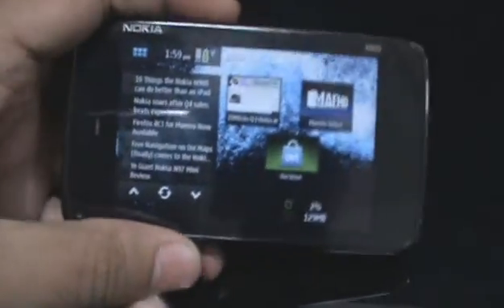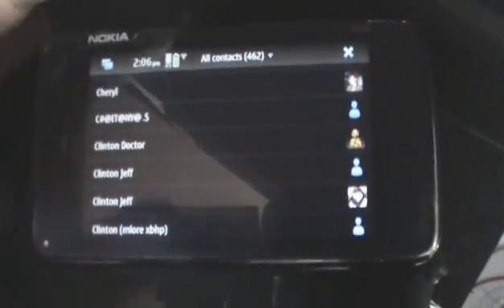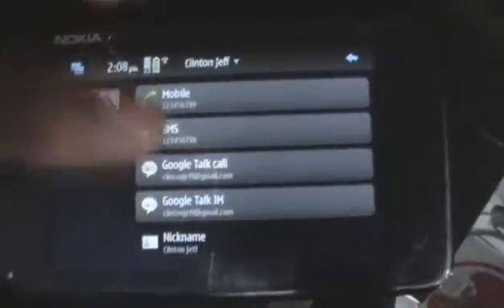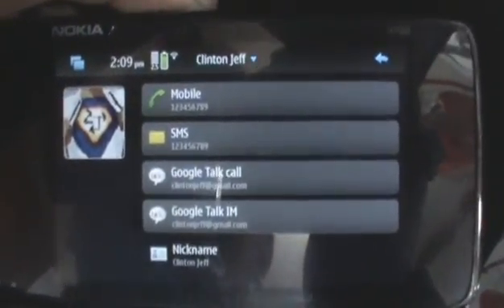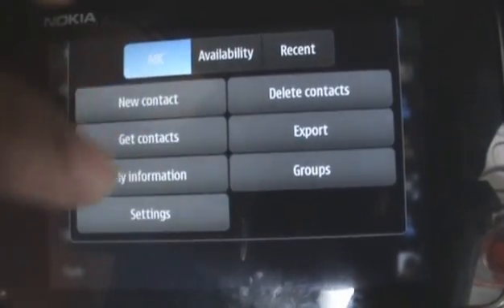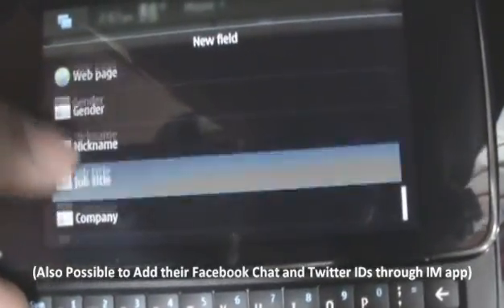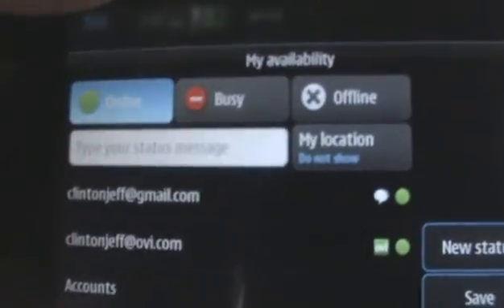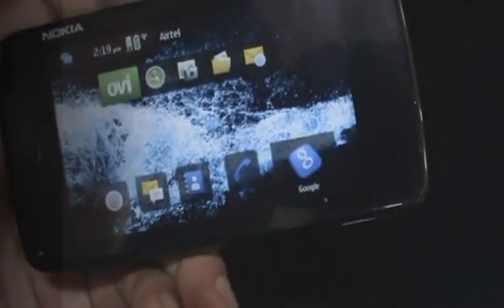Nokia N900 Review : Contacts on Maemo 5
Here's a short overview of the Contacts Application on the Maemo 5 OS, on a Nokia N900.